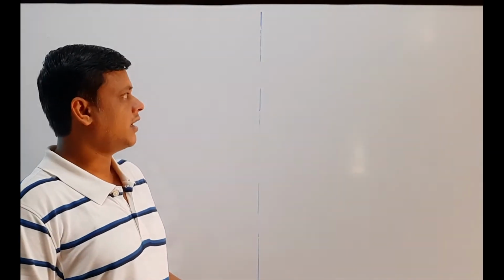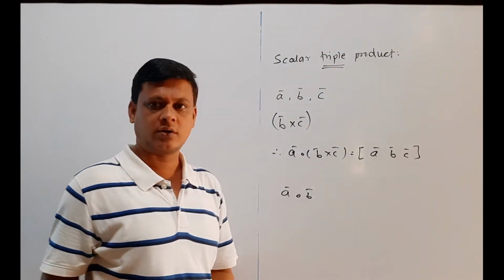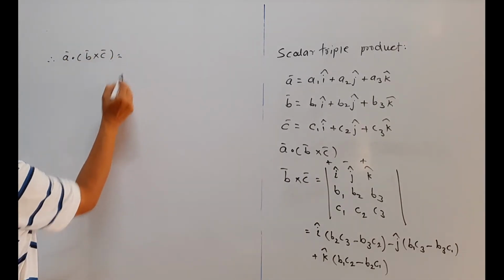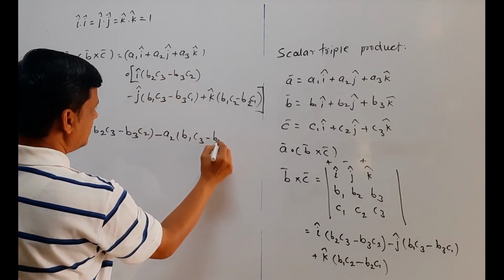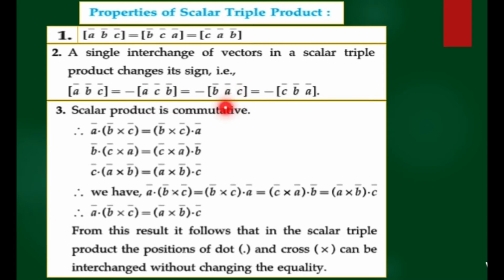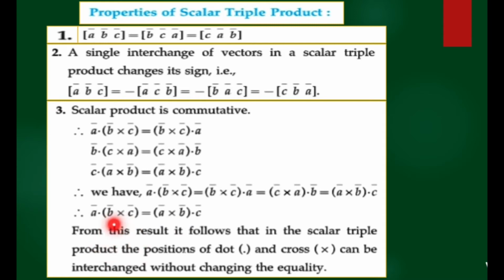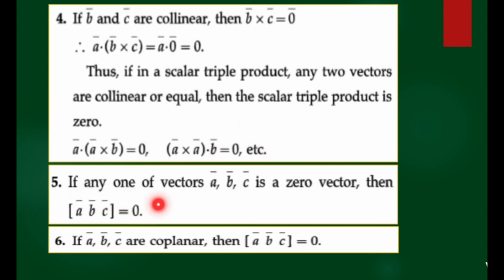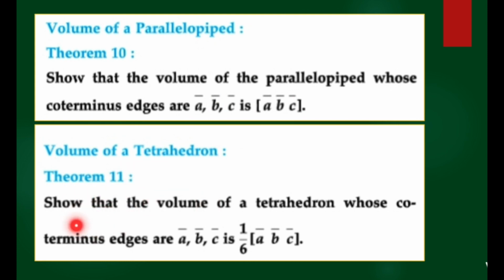Vectors class 12, Scalar triple Product, Volume of parallelopiped and Tetrahedron